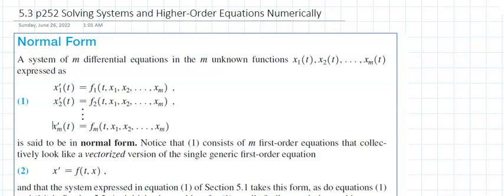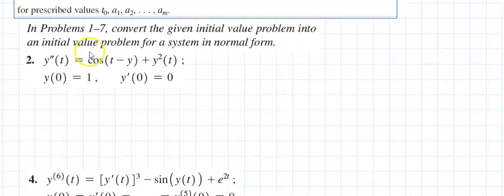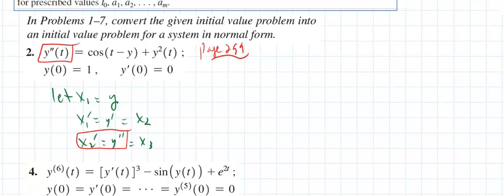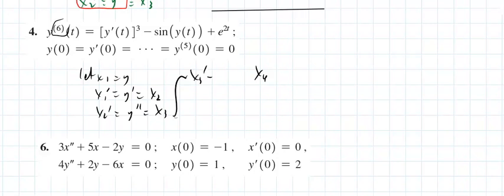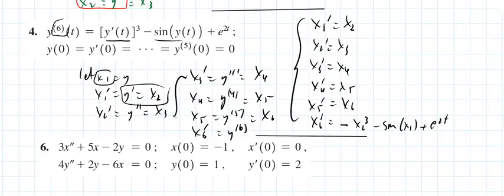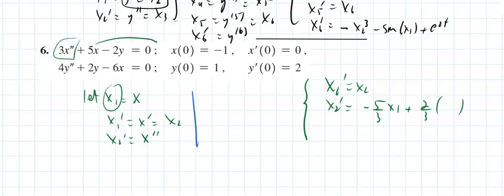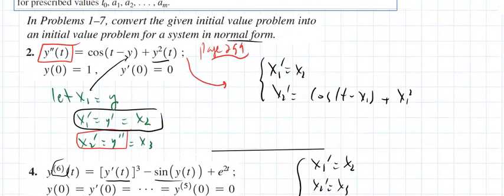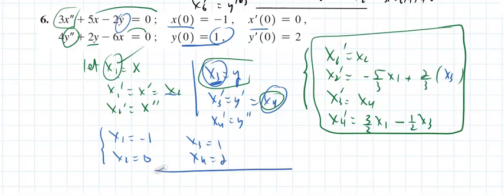5.3 Solving Systems & Higher Order Equations Numerically